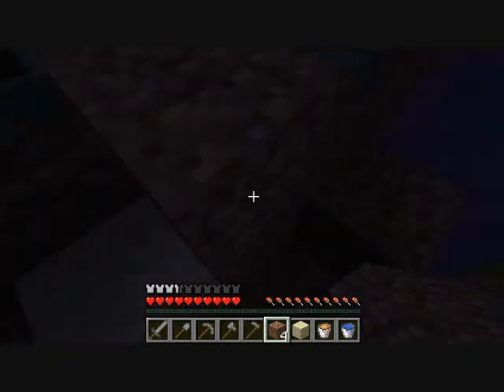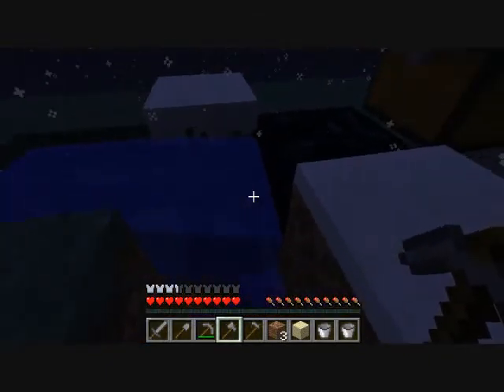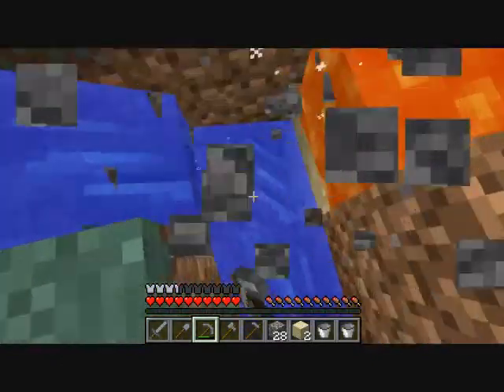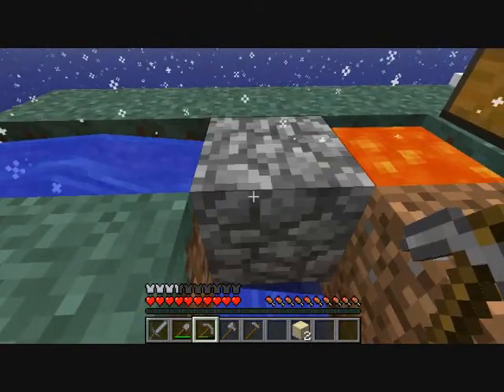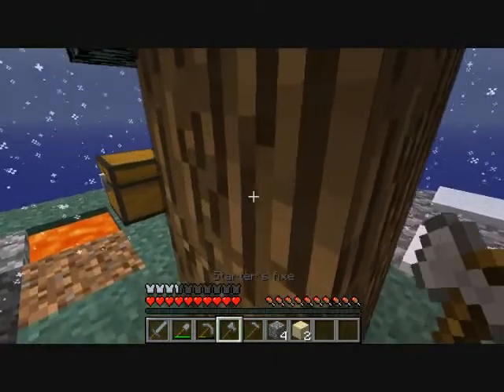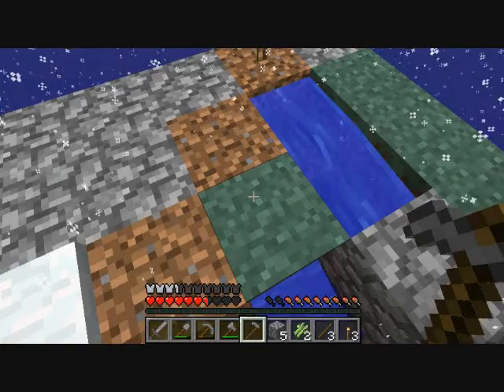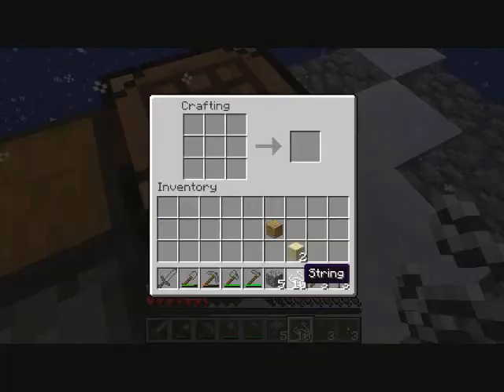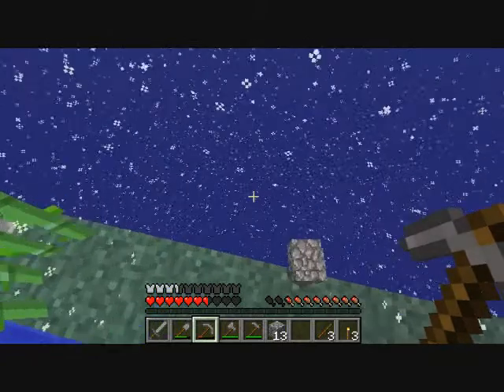Minecraft: Skyblock Server | Episode 1 - The Beginning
Minecraft Skyblock.